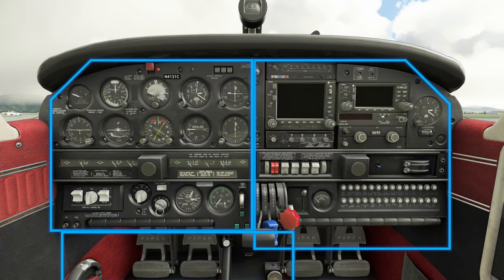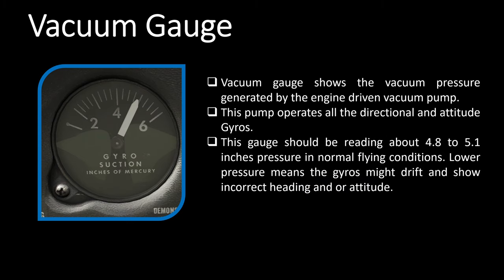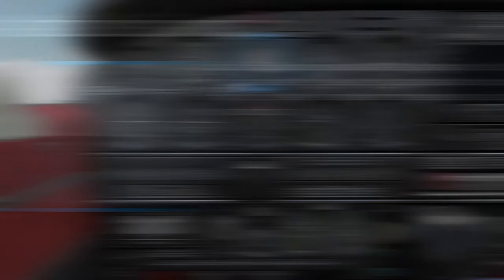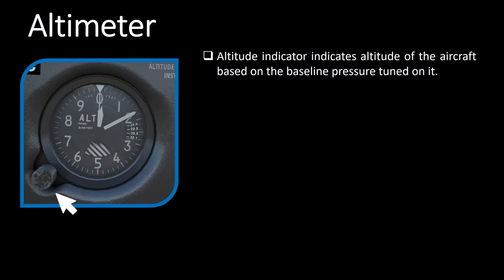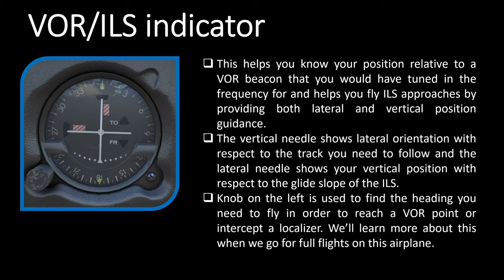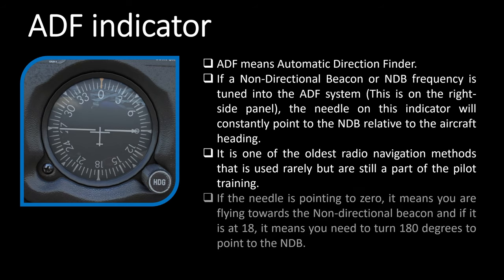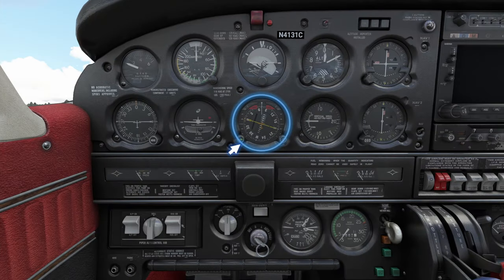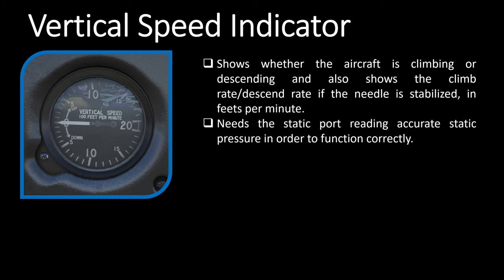COCKPIT PANEL GUIDE PART-1 | PA-28 ARROW III - MSFS 2020 | EPISODE #6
This is the sixth episode which is the Cockpit Panel guide-Part 1. In the next episode we will be going over the Cockpit panel guide-Part 2 for this aircraft. This is the first time I am doing an educational/simulation series on YouTube so if you have any feedback, please let it down in the comments section below. I am excited to hear from the audience and improve at this. Below is my plan for the next episodes. Do let me know which topics you would like to see in the bonus episodes.
Episode 8: Cold and Dark start up tutorial
Episode 9: Full flight #1
Episode 10: Full Flight #2
+ Bonus episodes based on the feedback

PC Specifications:
I7 6700K@4.3Ghz + Z170 Pro Gaming + GTX1080 + 16gb ram

Time Stamps:
0:00 Intro
0:48 Episode structure
1:04 Cockpit panel Overview - Left side panel
11:02 Outro and Next Episode announcement

I am not a real world pilot (But a Masters in aeronautical + mechanical engineering) and these videos are meant for educational and entertainment purposes only. Please do not apply anything that you learn from these videos in real world flying. :)